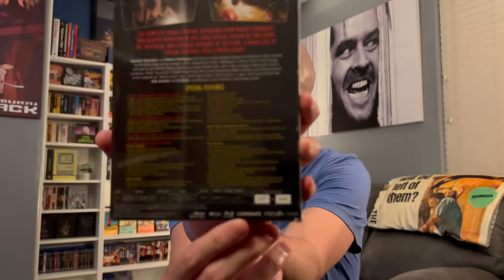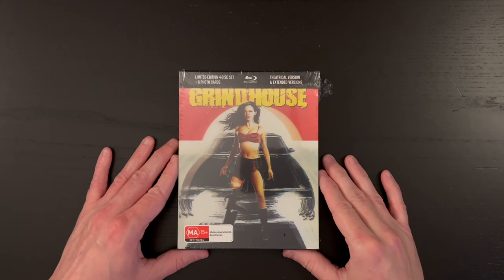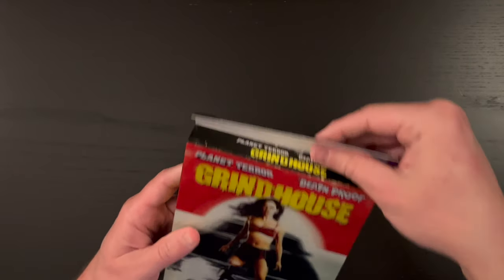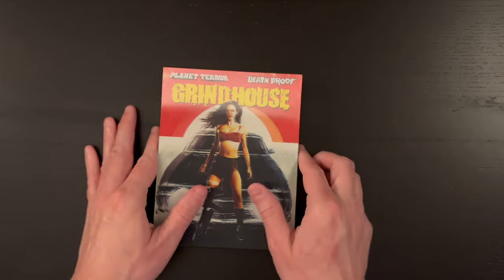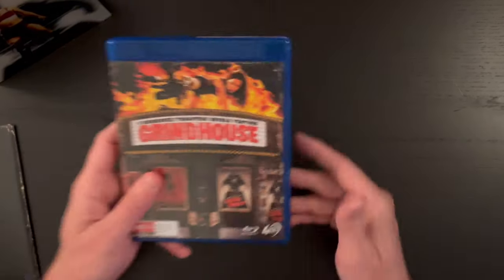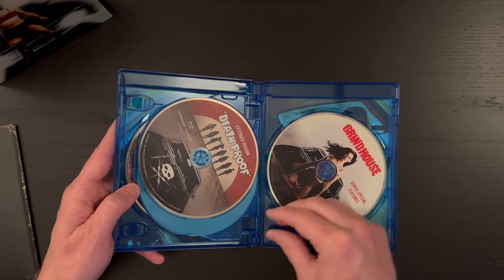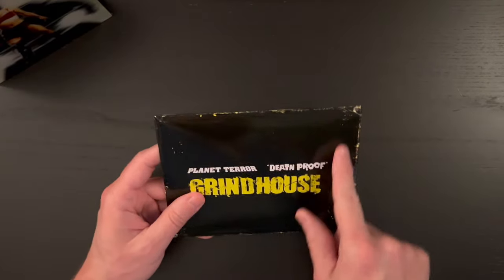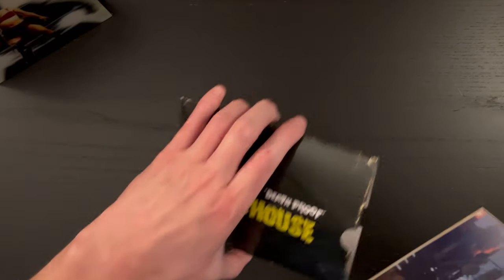UNBOXED | Grindhouse | Via Vision Limited Edition Lenticular Hardcase Blu Ray Box Set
HEY FILM FANS! Today we're taking a look at the limited edition release of "Grindhouse" from Via Vision!